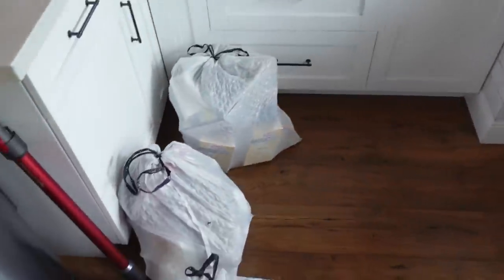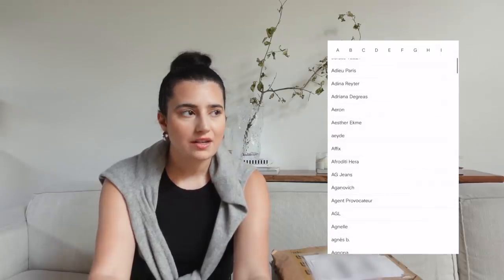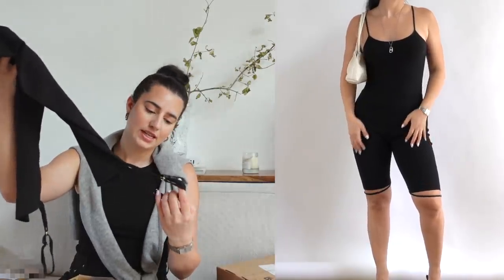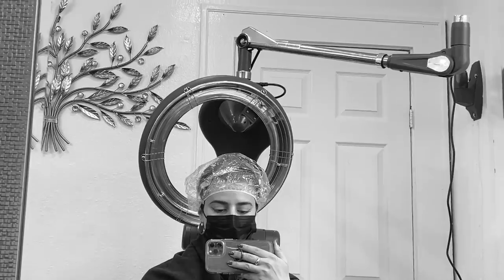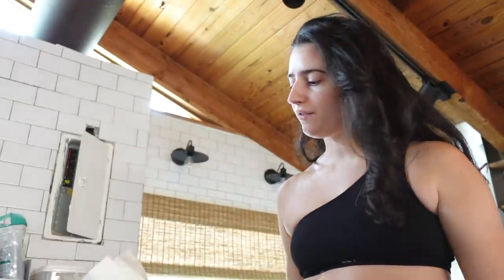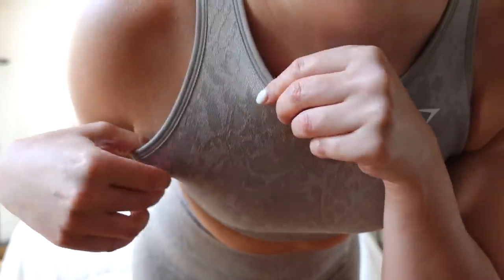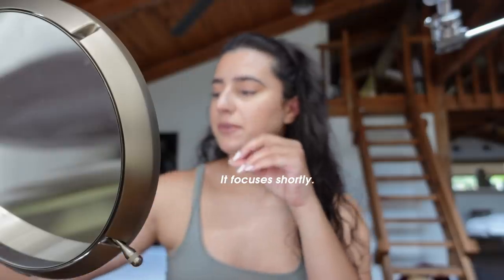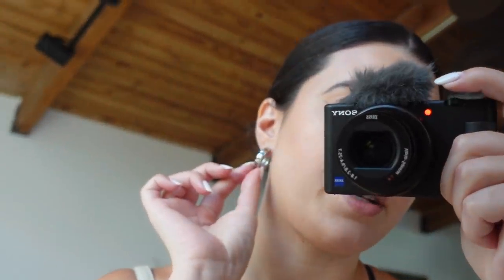VLOG: Cleaning + Organizing & Fall Clothing Haul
Cleaning + Organizing & Fall Clothing Haul

Decluttering, farfetch clothing haul, fall 2021 trends I’m loving, curly haircut, gym shark try-on haul & more in today’s vlog.

Farfetch discount: GEMARY10YT valid until 11:59pm (BST) 10/26/2021.

SEP 01
Glass cups
Bustier by whowhatwear
Set active workout clothes
Coffee table is vintage

Leather pants are old from Sundarbay. I ordered a size up and altered at waist.

T&Cs
This offer is valid until 11:59pm (BST) 10/26/2021.

SEP 06
Pinboards from office max
Sweatsuit from museum of peace and quiet
Sunglasses are Prada
tank by everlane

SEP 09
Socks from Aritzia
Contour tanks by Aritzia
Jeans by goldsign
Oversized shirt is thrifted 9similar)
Sandals are Hermes oran
Bag by osoi
Watch by breda

SEP 14
Shorts by bandier
Contour tank by Aritzia
Headband from amazon
Socks by Aritzia
Lounge chair

SEP 15
Black dress by outdoor voices in size M
Bag by polene Paris
Sneakers by asics gel 1090
Watch by breda
Earrings by luvAJ
Black tank by bandier